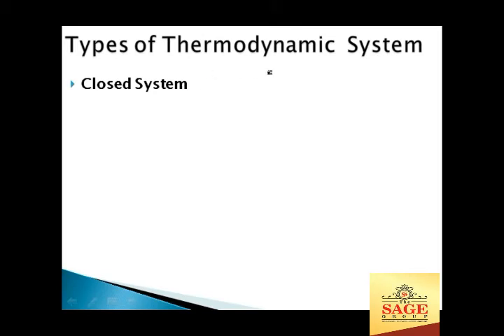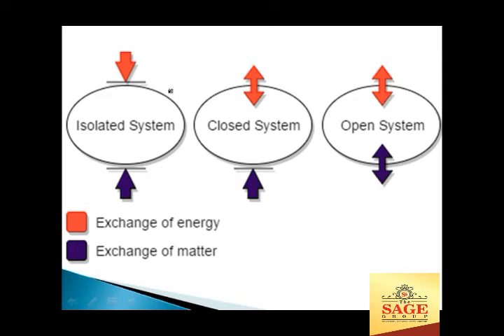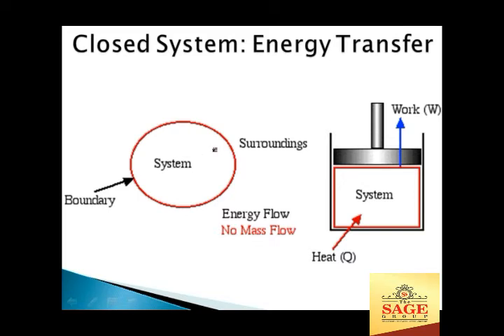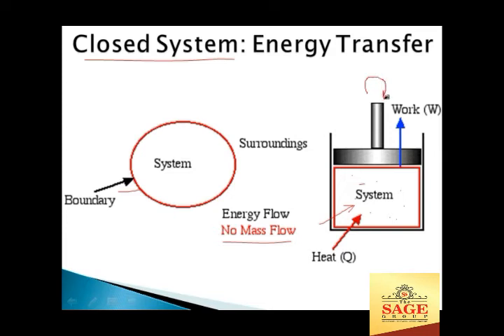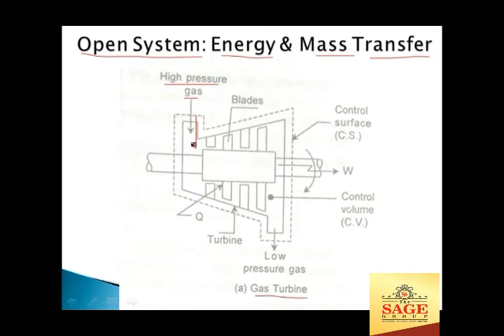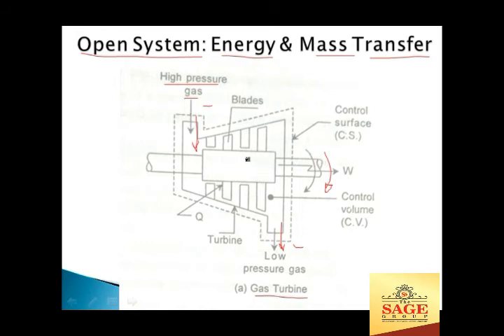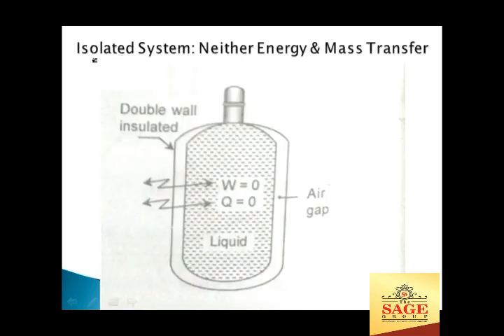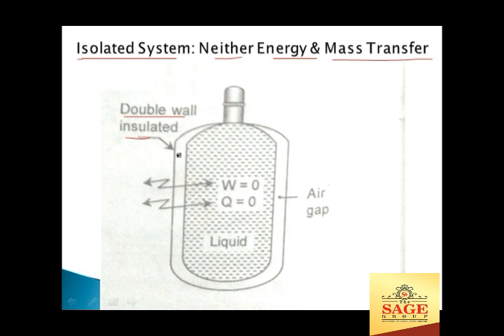THERMODYNAMIC SYSTEMS & THEIR TYPES by Dr. D K Koli, ME SIRT, SAGE GROUP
This video explains about the thermodynamic systems and types of thermodynamic systems with practical examples of each to understand the concept for different applications